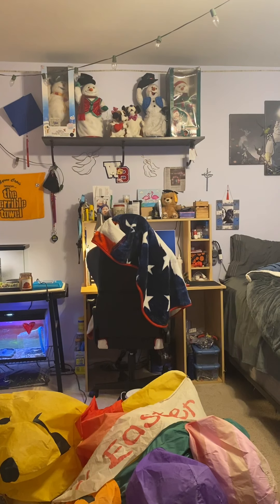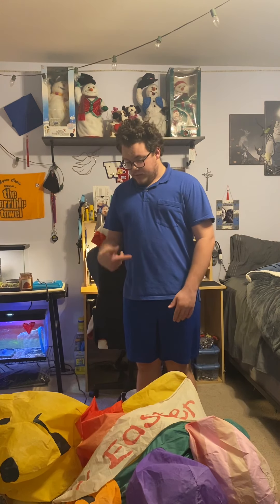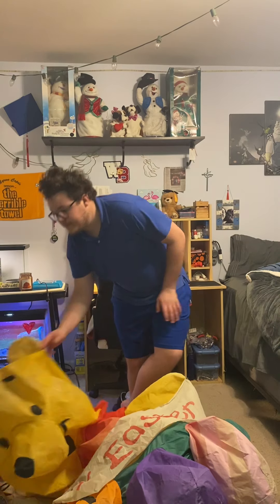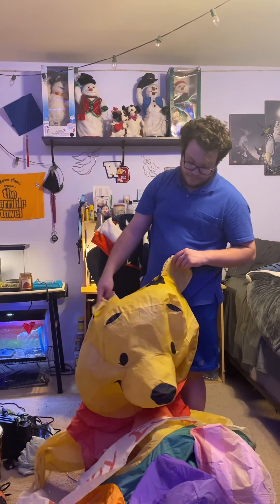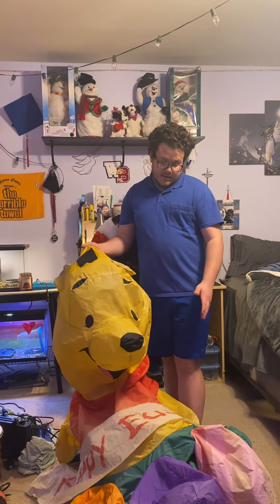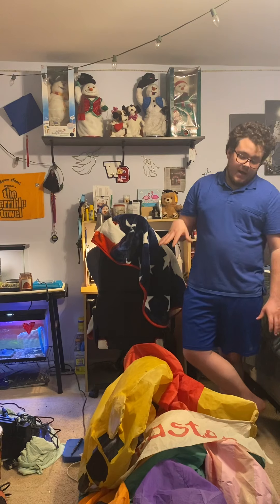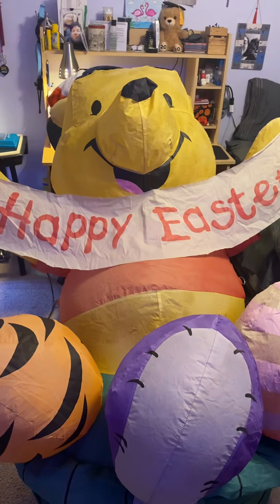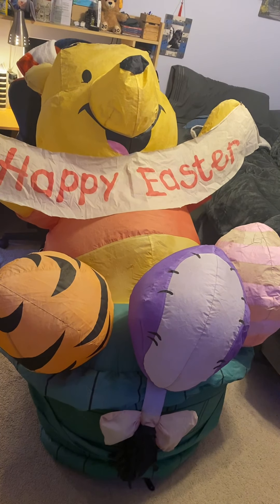Gemmy inflatable Easter Pooh in basket